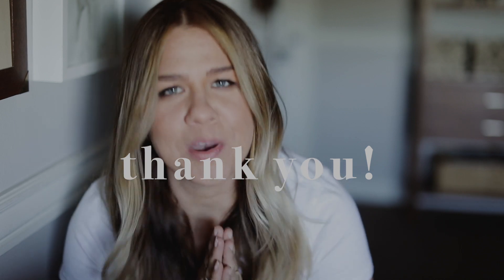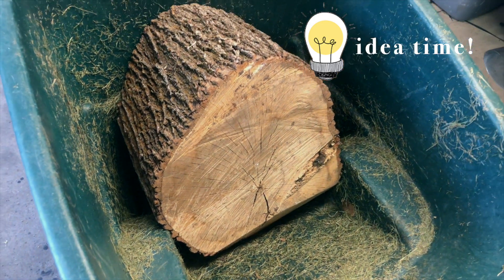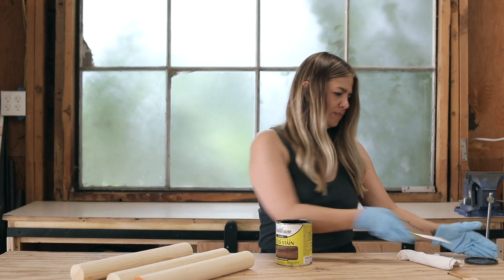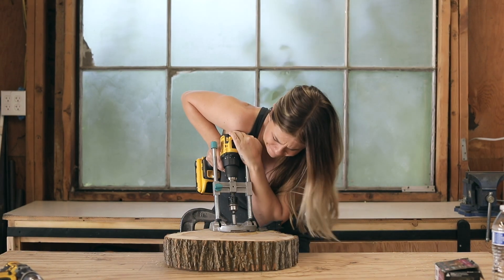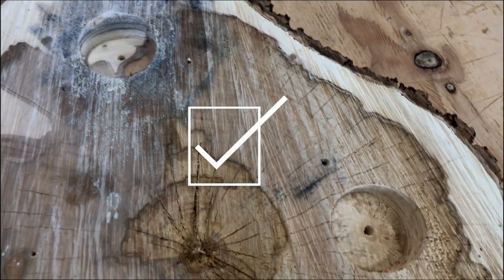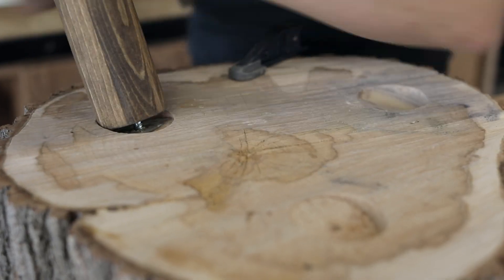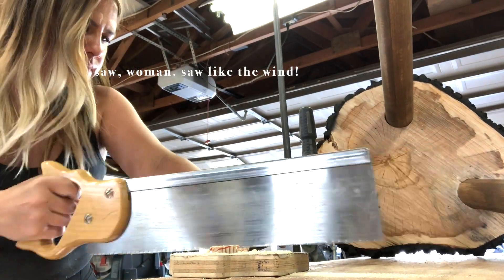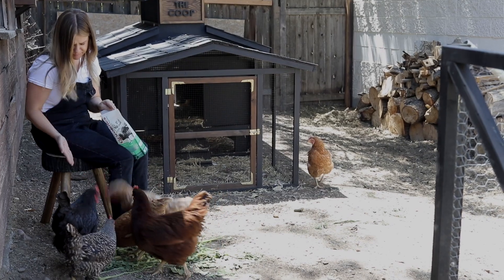how i built a side table from a tree stump | DIY SIDE TABLE from SARA BOULTER CURATED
In today's video, I wanted show you how I made this adorable tree stump side table out of a slab from a pine tree.  Making a tree stump/wood slab side table was actually relatively easy and this video shows you how you can do it, too! I’ve even used this thing as a stool! Get excited. :)

THANK YOU SO MUCH FOR YOUR LOVE ON THE CHICKEN COOP VIDEO! I have the best people in my corner. For real, Thank you.

WHAT I USED for the SIDE TABLE:

Spray paint

Wood glue

Angle guide

Forstner bit

Center head/Combination Square

Dowel screws

Our other favorites

EQUIPMENT USED:

RING LIGHT
MINI TRIPOD
SD CARD

Amazon Store front